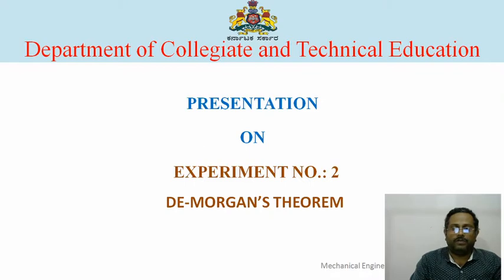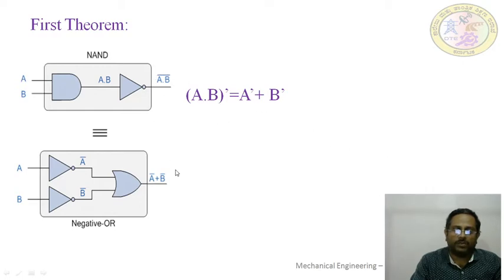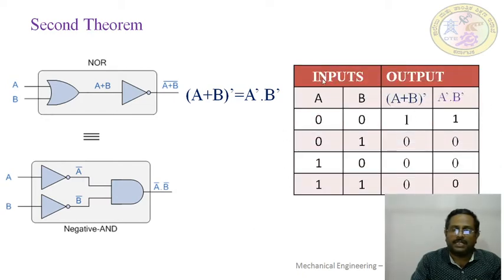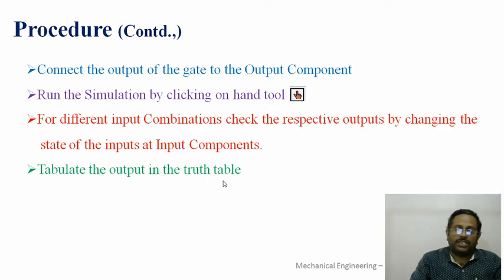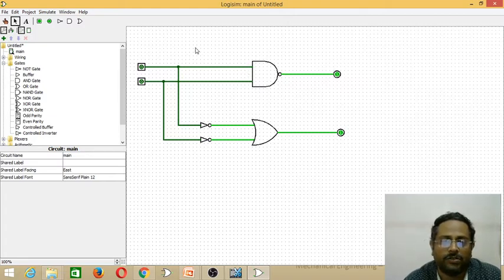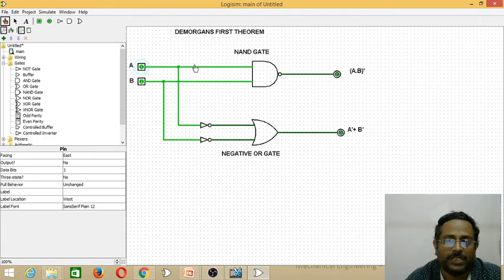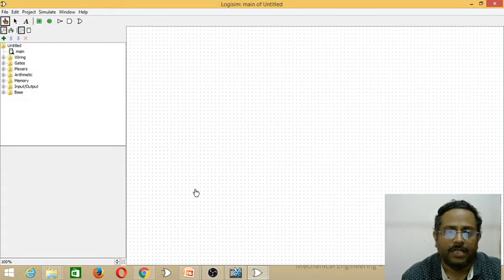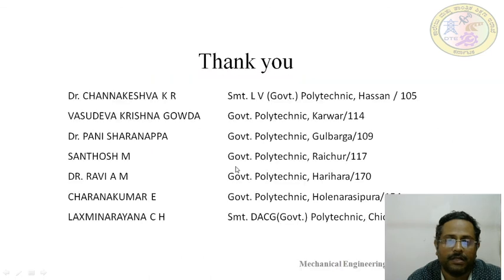ME 15ME57P PA EXP2 Vi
This Video is about Second experiment of Mechatronics lab course prescribed by DTE, Bengaluru.

This video covers the simulation of DE Morgan's First and Second Theorems.